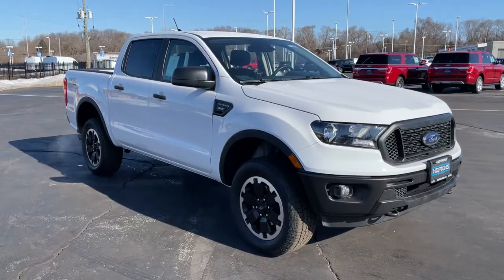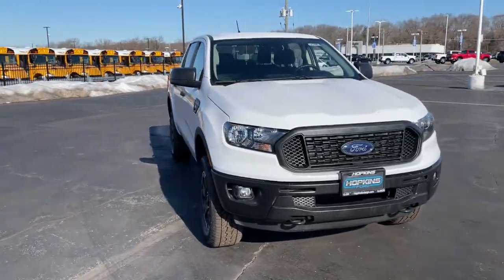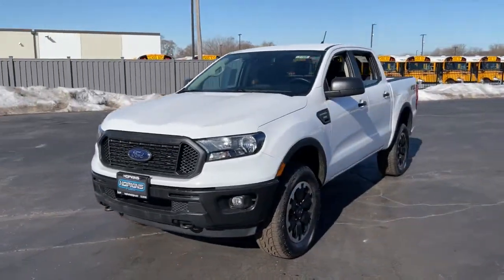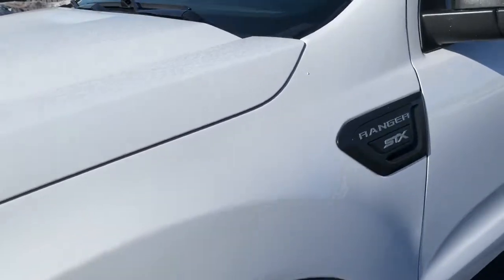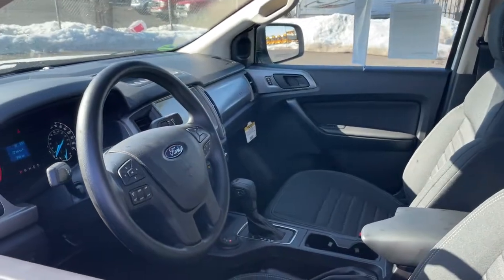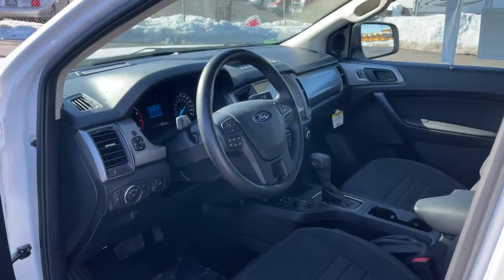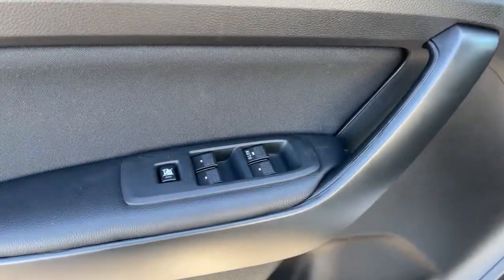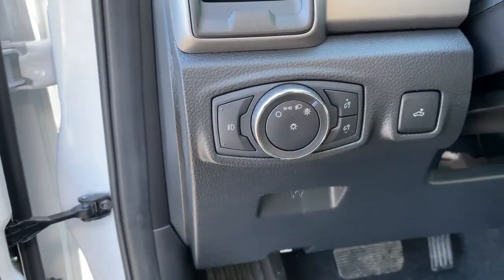2021 Ford Ranger Elgin, Streamwood, Dundee, Schaumburg, Bartlett, IL 2168U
Oxford White New 2021 Ford Ranger available in Elgin, Illinois at Hopkins Ford. Servicing the Streamwood, Dundee, Schaumburg, Bartlett, IL area.

Hopkins Ford
2020 North Randall Rd